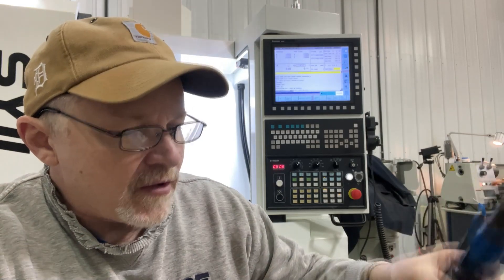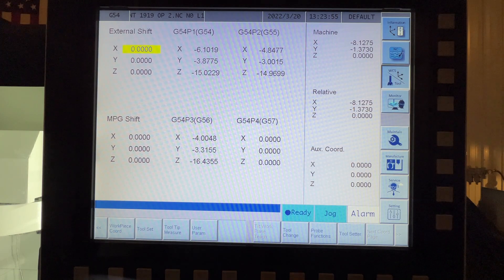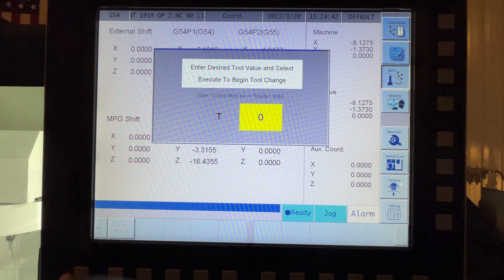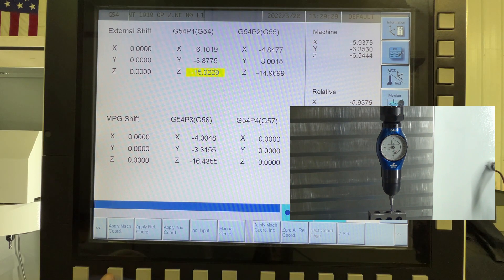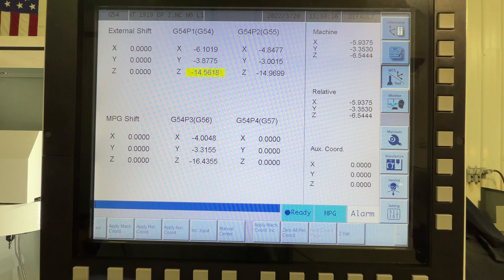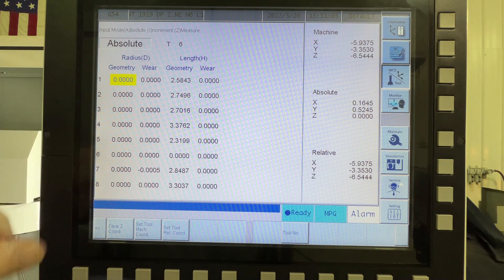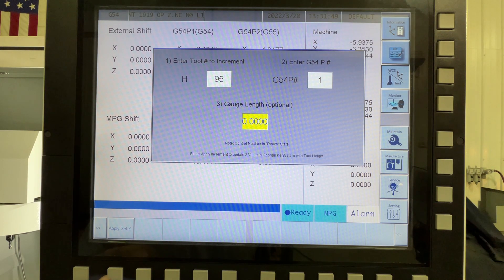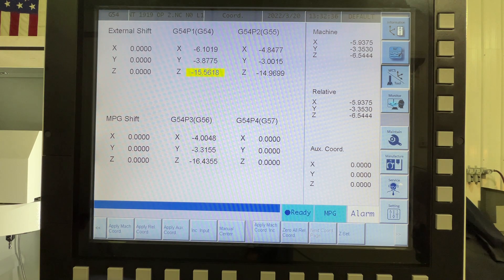X7 + Syntec 22MA new Z setter screen and tool change menu.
In this video I cover the new Z height setter menu coming with the tool setter update from Syntec. I also show the new tool change screen coming with the same update.